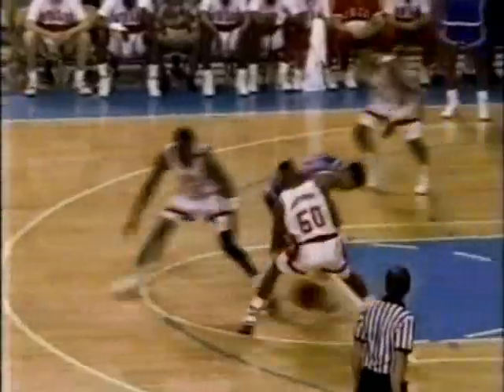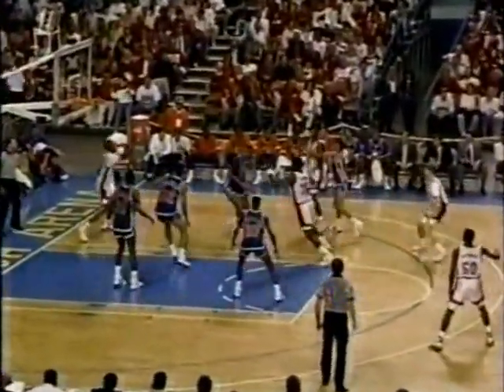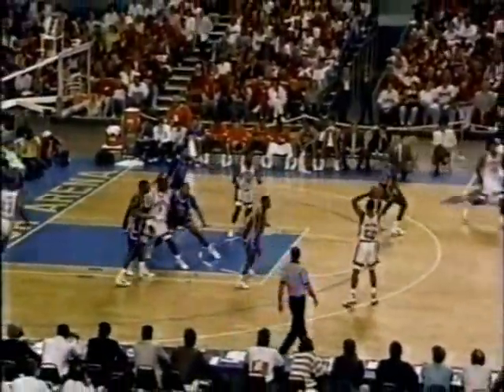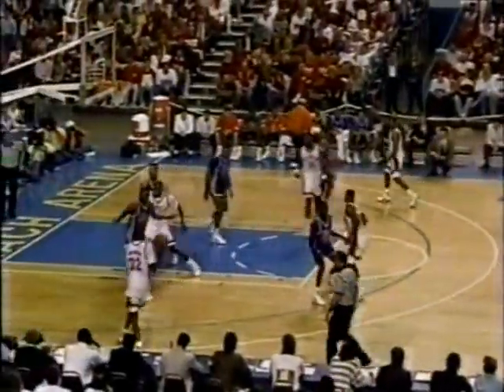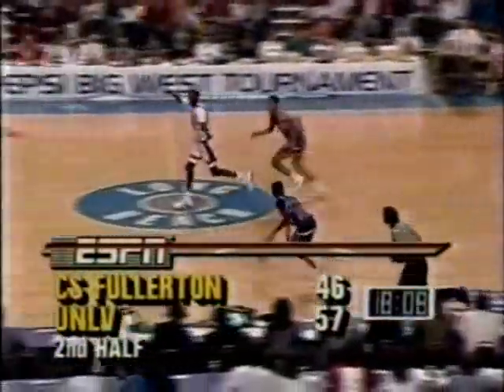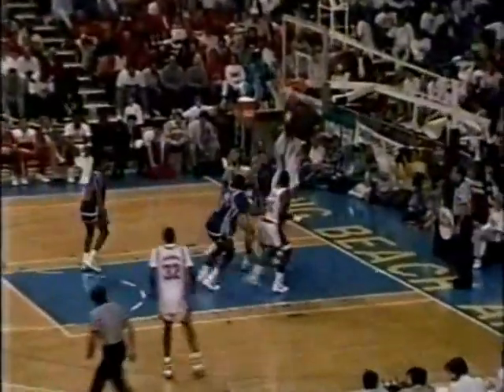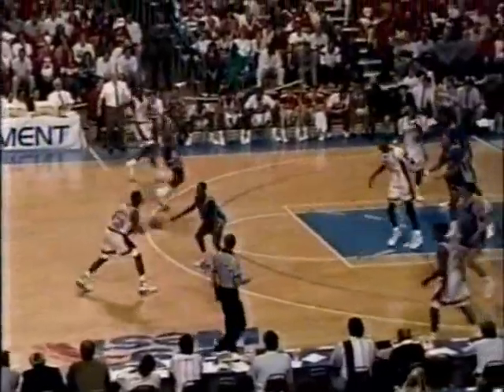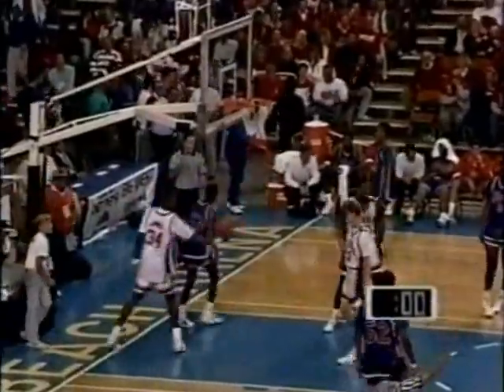UNLV #3 vs Cal State Fullerton (CSF) 1990 College Basketball Full Game Highlights Larry Johnson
#3 UNLV vs Cal State Fullerton March 8, 1990 from the Big West Tournament in Long Beach, CA. In the game for CSF Cedric Ceballos